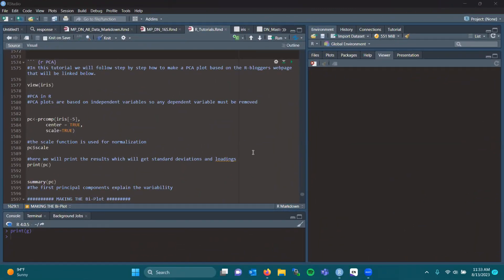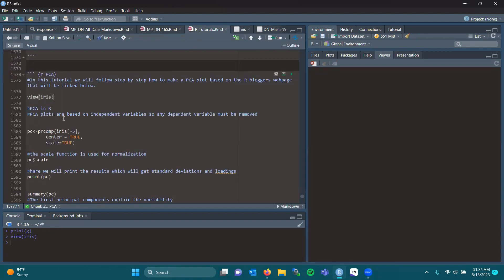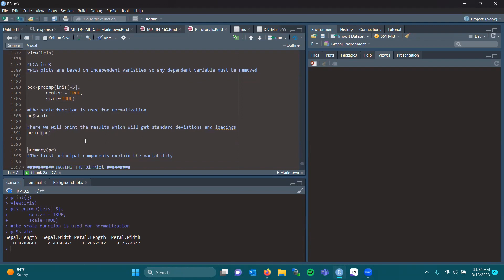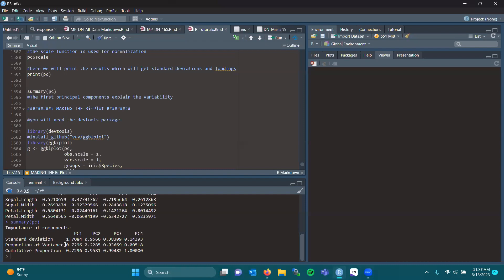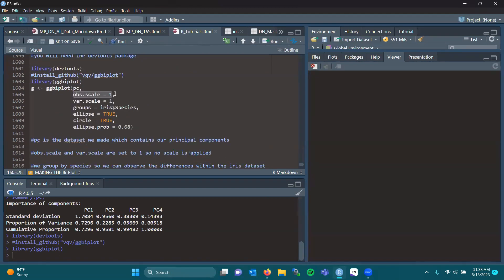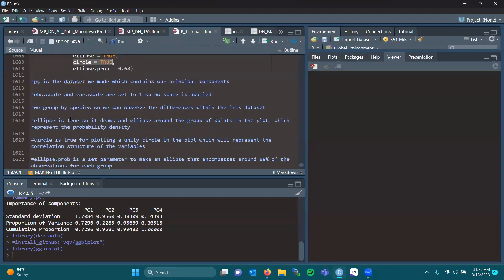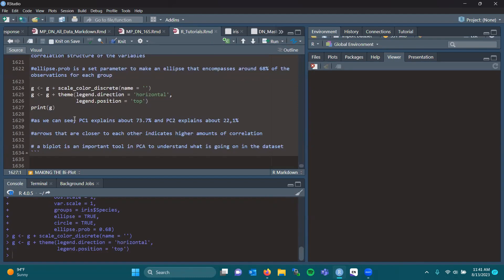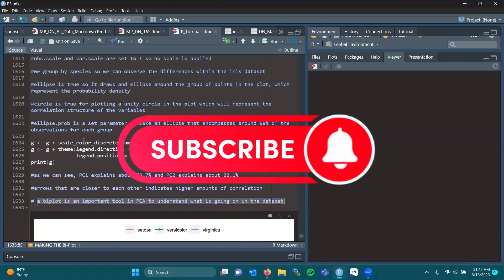Principal Component Analysis in R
In this video I show you an easy way to show correlations in your data using ggbiplot to create a PCA plot.

I did not create this blog page, I am simply showing you an effective way to make this kind of plot.